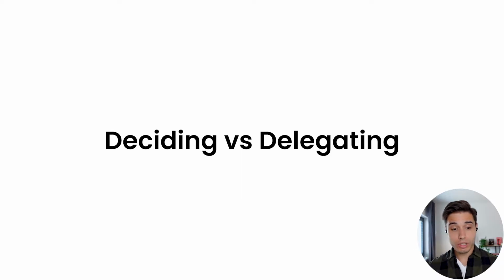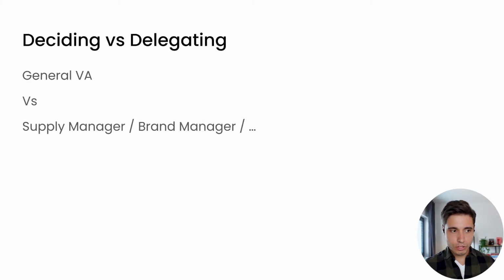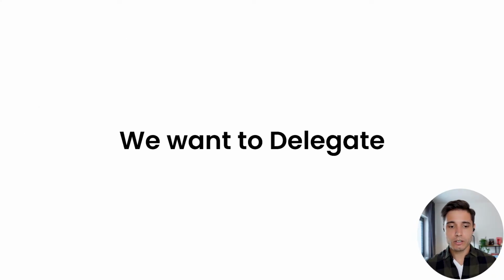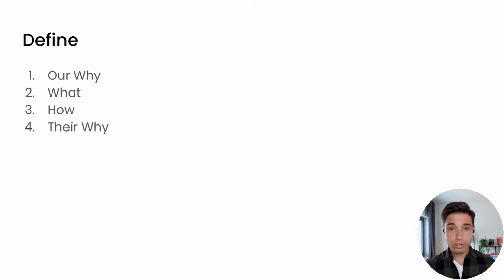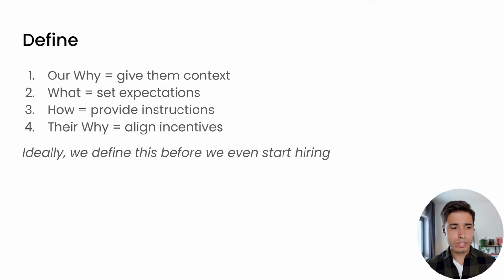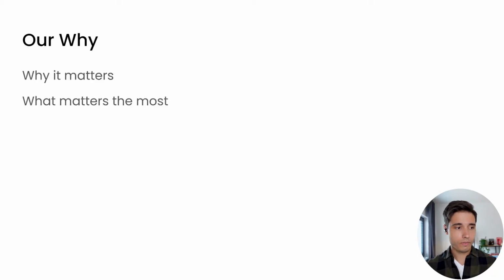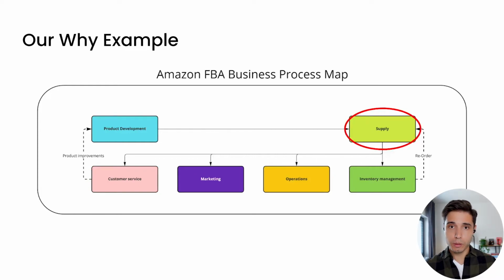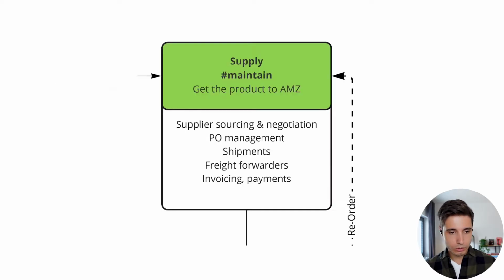How to Manage Virtual Assistants Effectively (Without Micromanaging)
📞 Want to work together 1-on-1? Let us install our Scaleport OS™ in your business for you

ABOUT THIS VIDEO 👇
This video is a tutorial to help you build and manage a remote team effectively. I will show you the exact steps we followed to transfer accountability and align incentives.

Key Reminders:
1 - Plug them into your system
2 - Step aside once you hand over the process - do not micromanage
3 - They cannot trust themselves if you don’t trust them

Teach them to do what they think is right - not what they think you want them to do.

ABOUT MICHAL 👋
I spent 4 years managing and growing an Amazon FBA Business from 6 to 8 figures.

Working with Myles Dunphy enabled me to learn how to streamline and automate Amazon FBA Businesses. As a General Manager, I spent hundreds of hours developing systems and building an efficient team.

My goal is to openly share the lessons I have learned along the way and help Amazon Sellers to systematize their businesses and delegate so they can earn more and work less.

I’m based in Prague, Czech Republic. 🌇